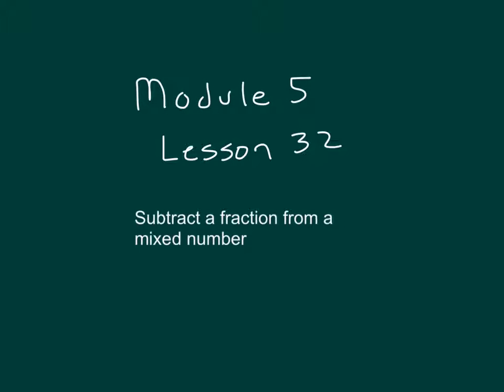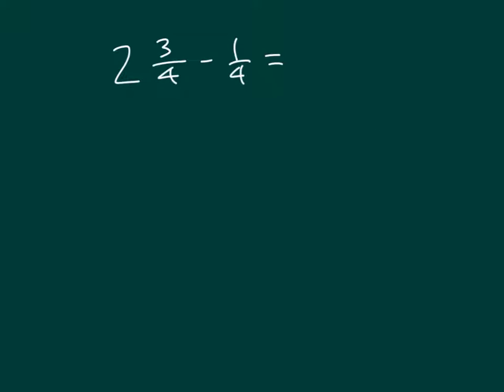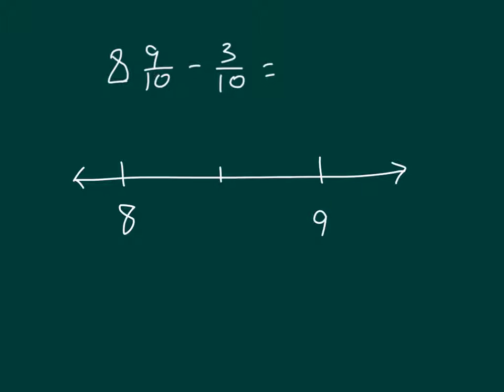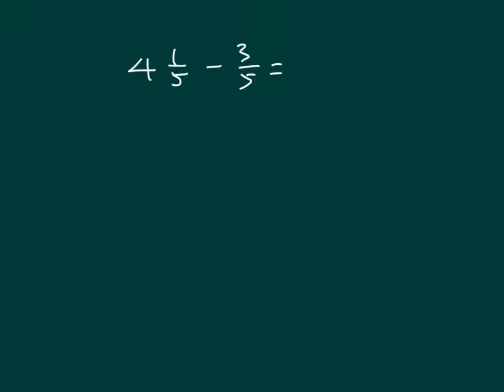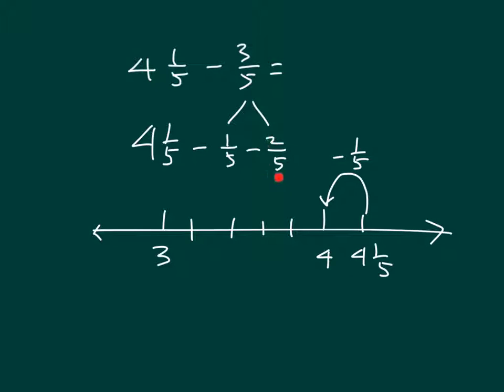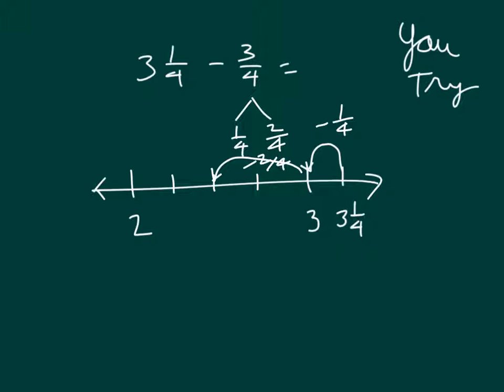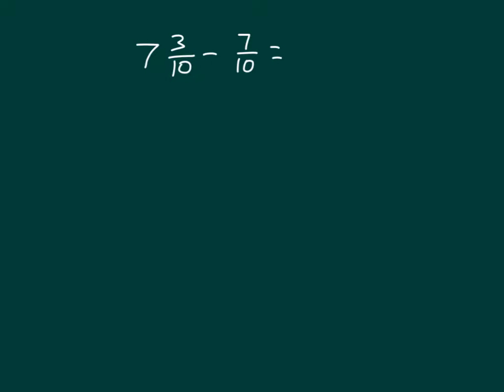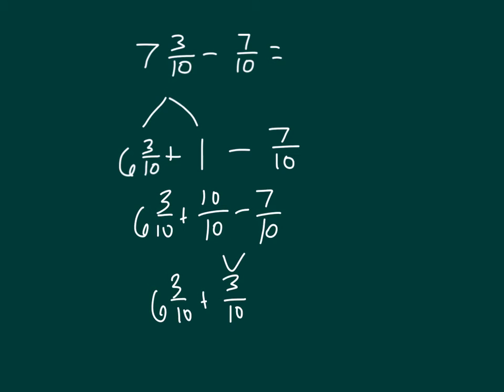Engage NY Module 5 Lesson 32 Grade 4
Subtract a fraction from a mixed number